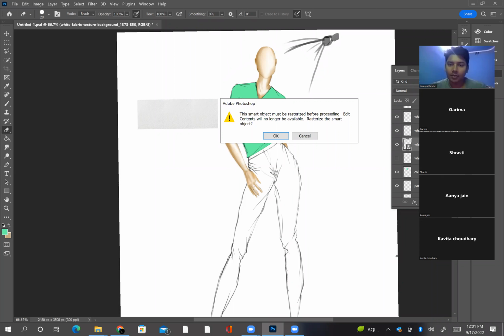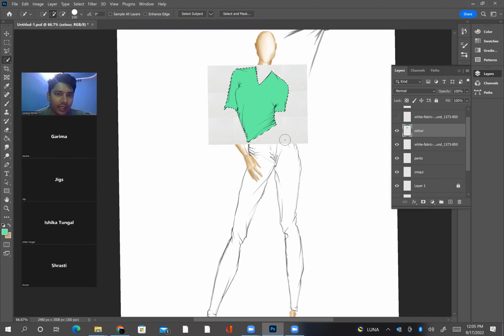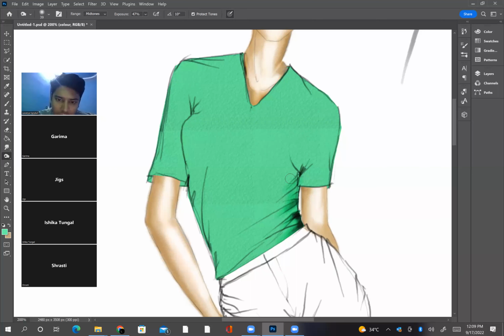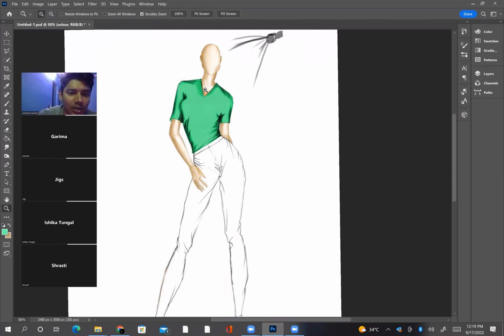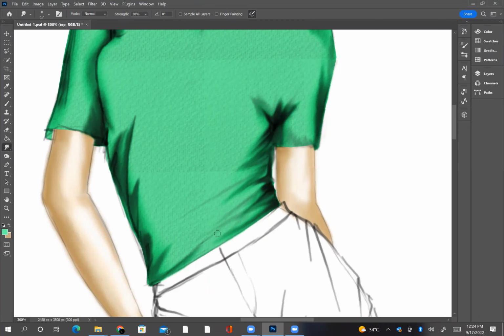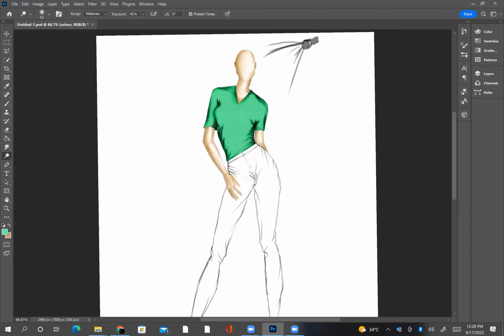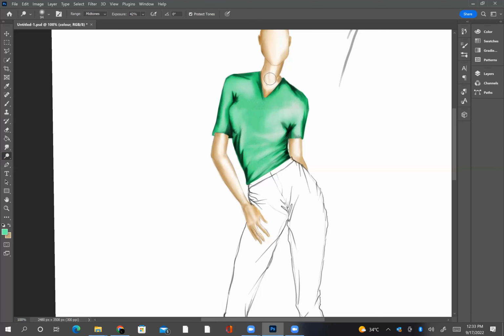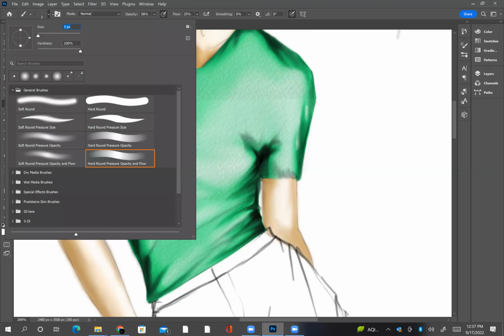MASTERCLASS Digital Fashion Illustration Day 3 by Sudheer Karuturi at IDA